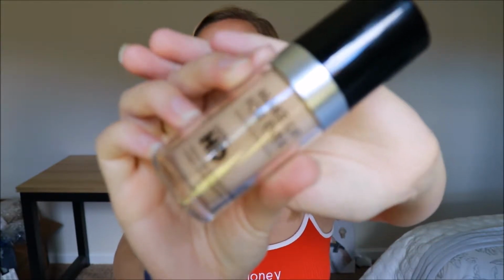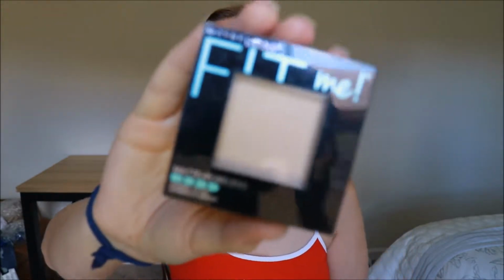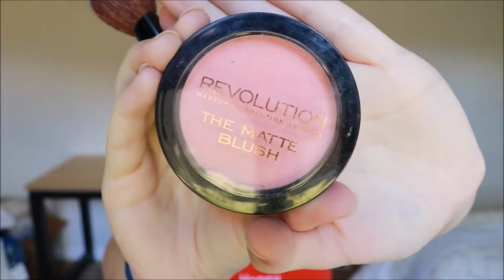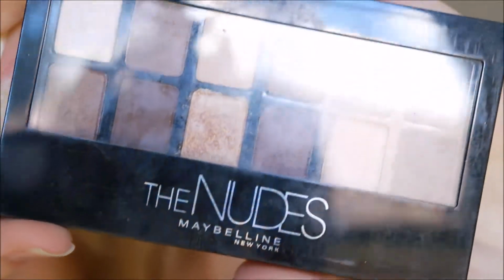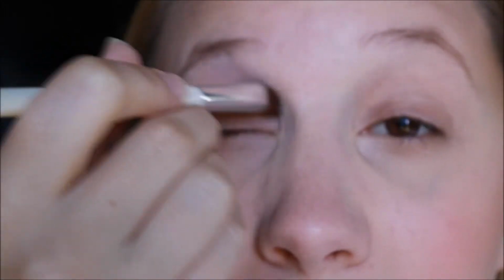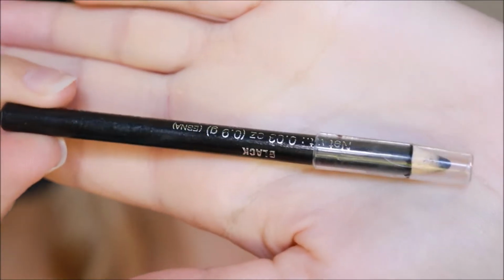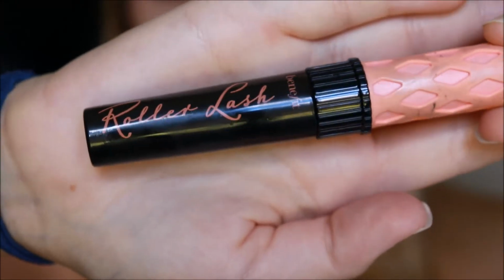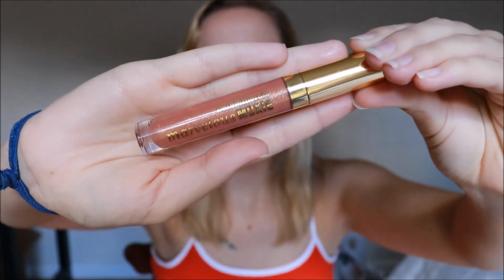CHALLENGE | How I did my makeup in HS!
This was really fun but sooo cringe! LOL Hope you guys enjoy!